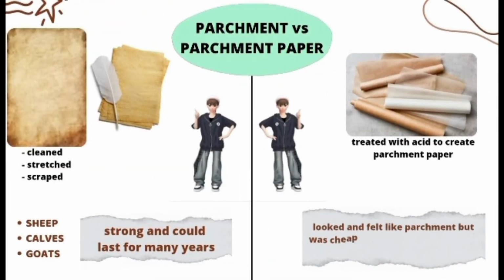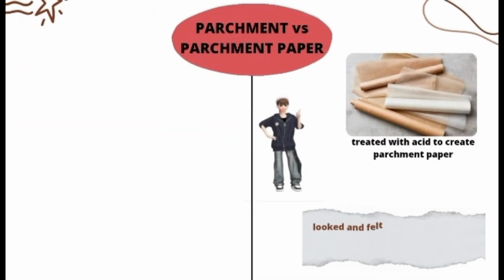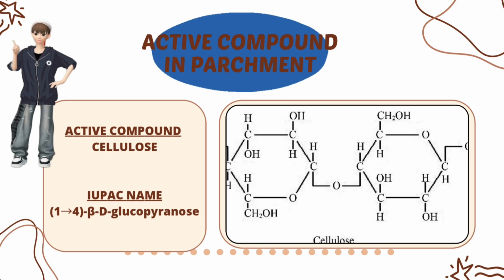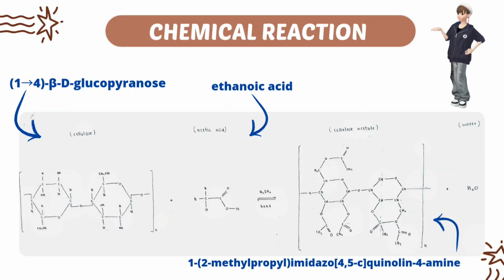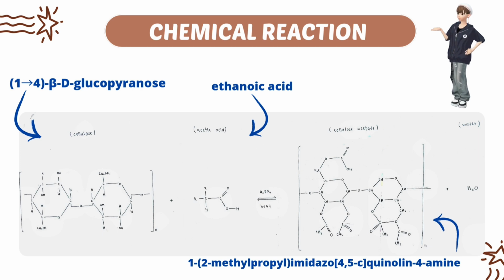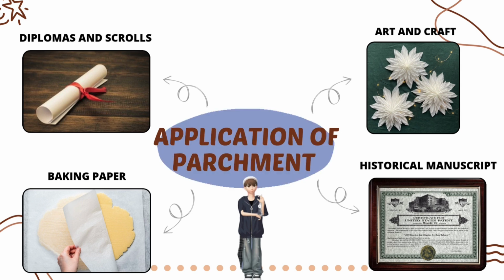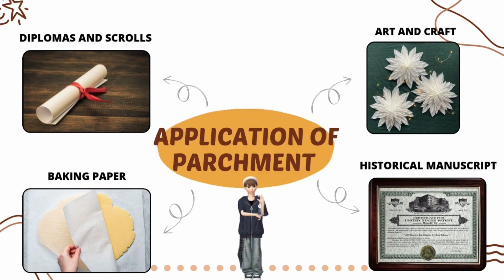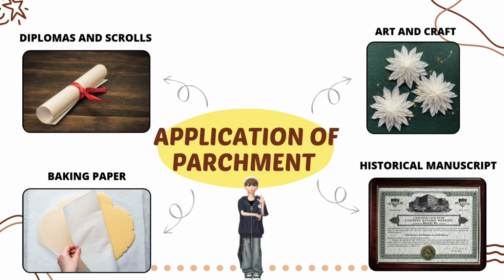TSP4 GROUP 1 : ASSIGNMENT TASK 1 (PHYSICAL & ORGANIC CHEMISTRY)